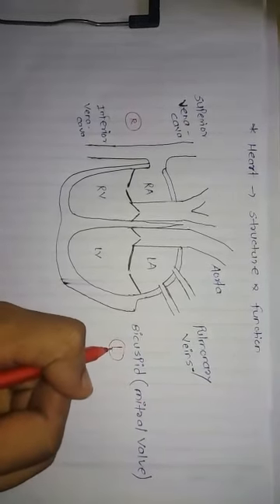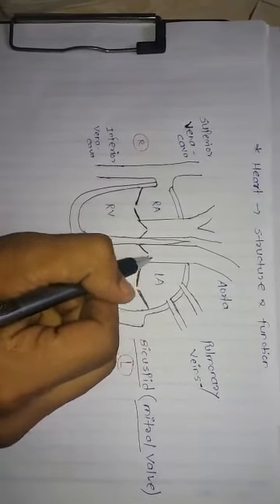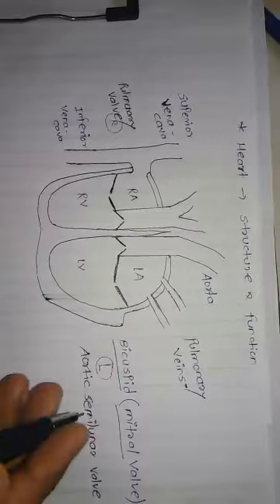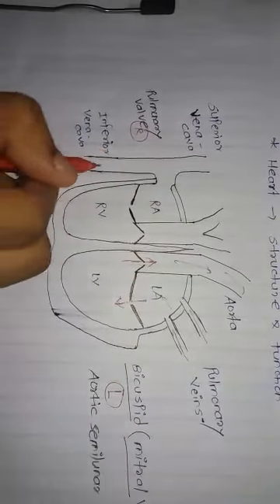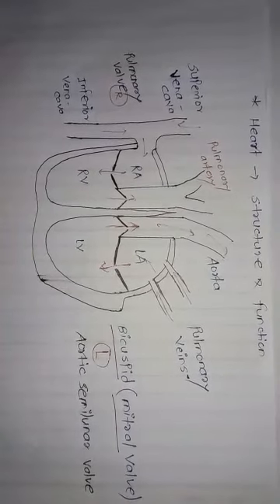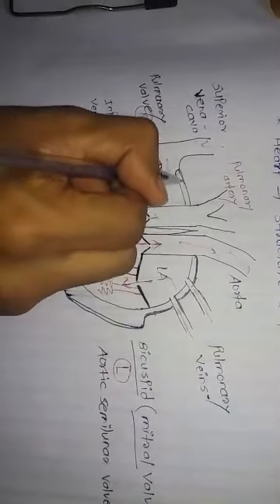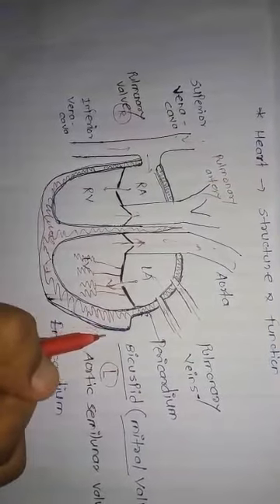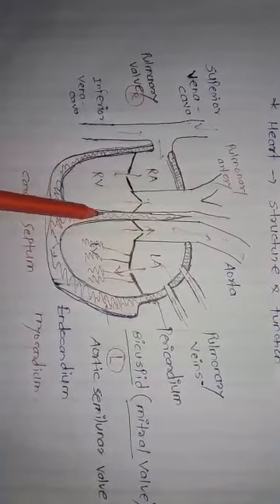Heart: basic structure and function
The heart is a muscular organ in most animals, which pumps blood through the blood vessels of the circulatory system. The pumped blood carries oxygen and nutrients to the body, while carrying metabolic waste such as carbon dioxide to the lungs. In humans, the heart is approximately the size of a closed fist and is located between the lungs, in the middle compartment of the chest.